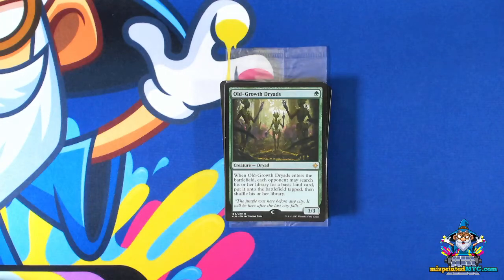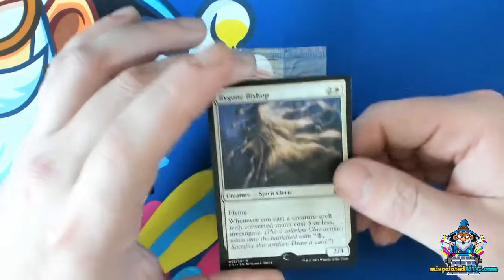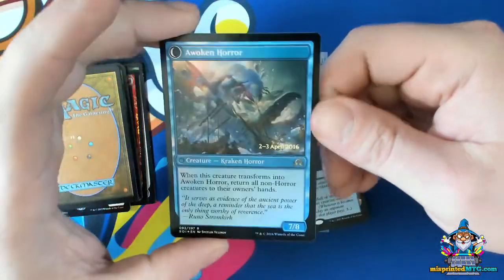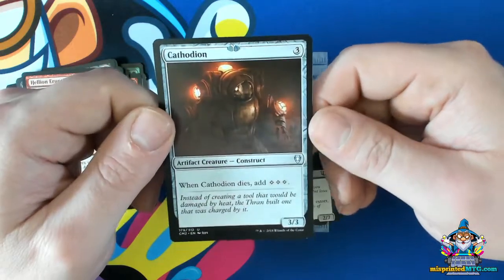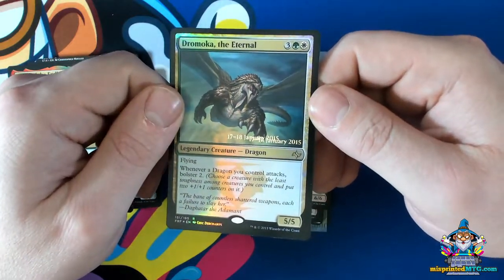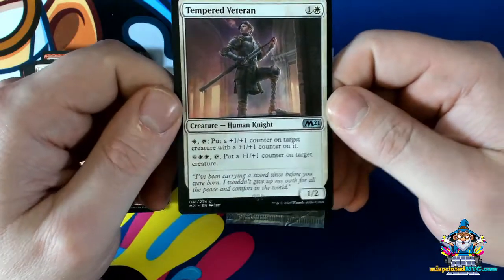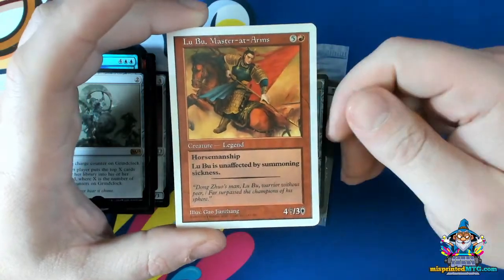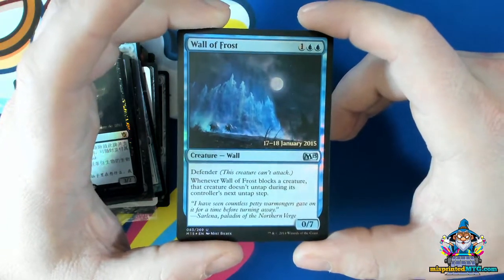Misprint Masterclass: Stamping Errors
A quick deep dive into the variants of Stamping Errors!